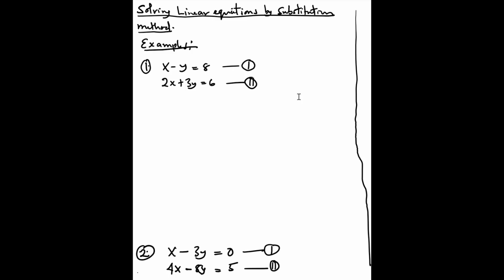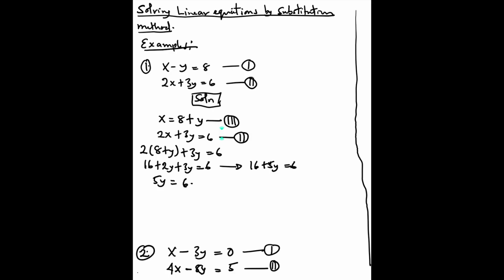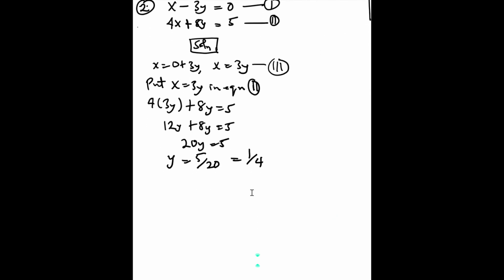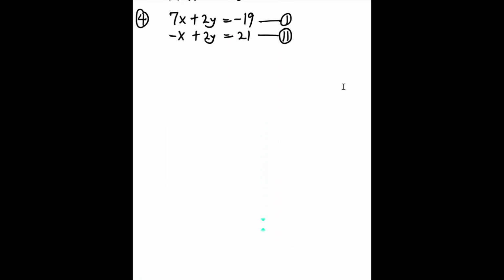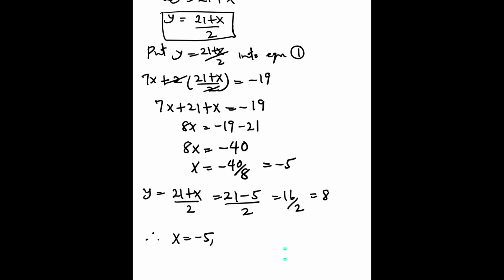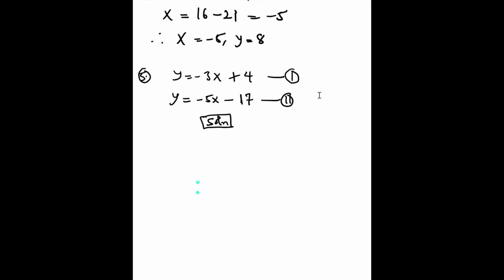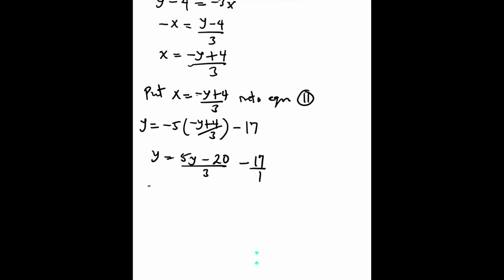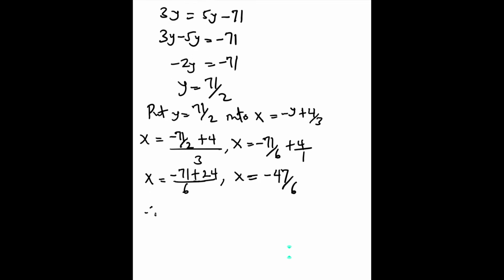Linear Equations by Substitution Method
Good day guys, this video explains solving linear equations by substitution method in a very clear and concise manner. This topic is very essential for students in grade 10 and students who would like to understand topics like this.